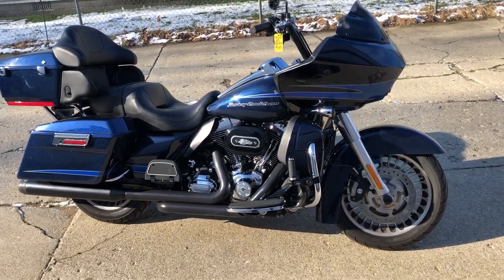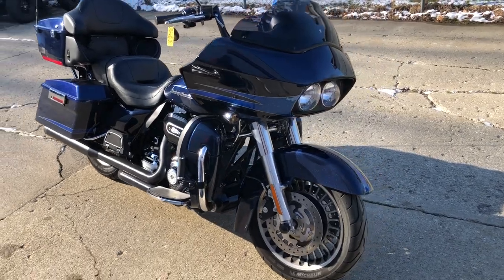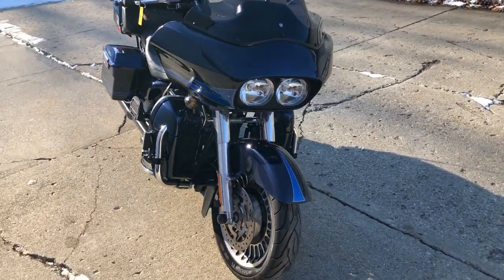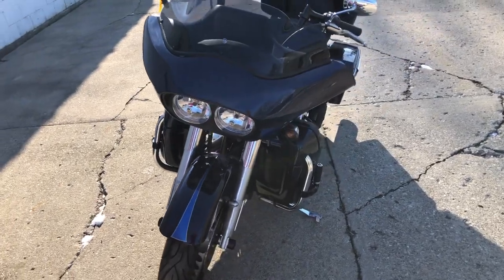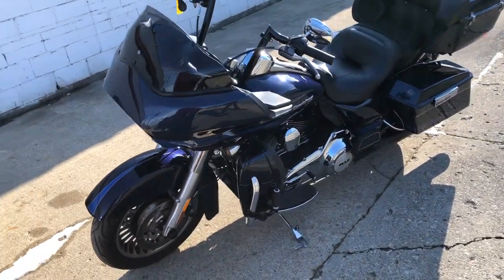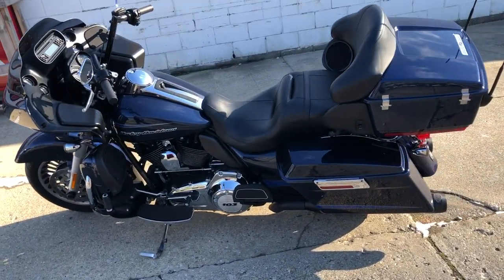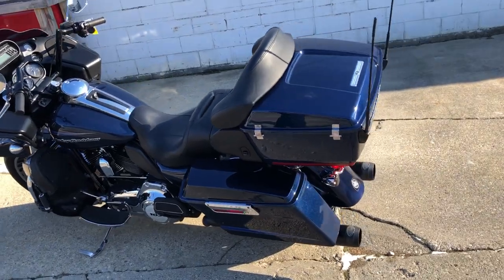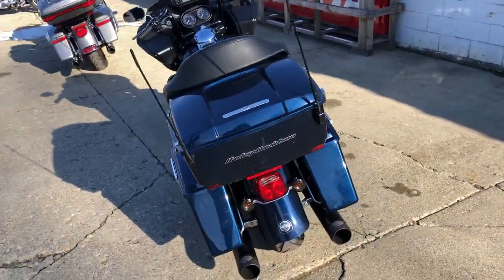USED 2013 HARLEY ROAD GLIDE ULTRA FOR SALE IN MI WITH ONLY 20,788 MILES! U7173